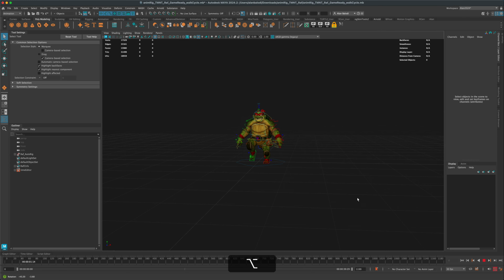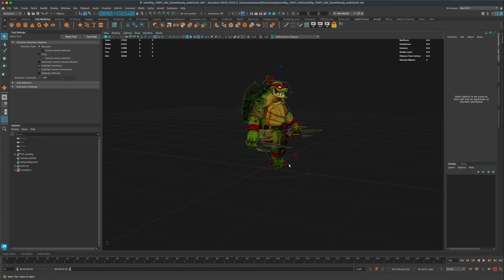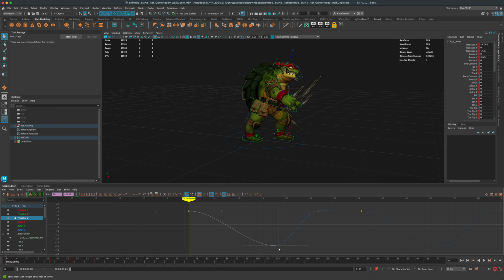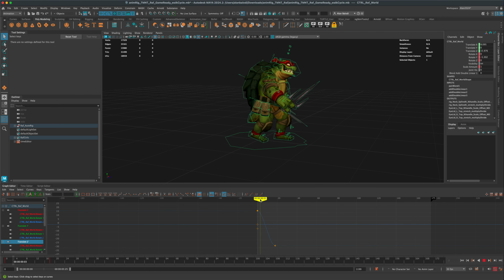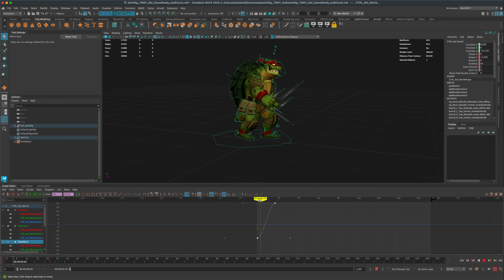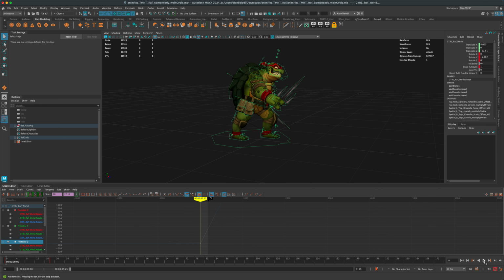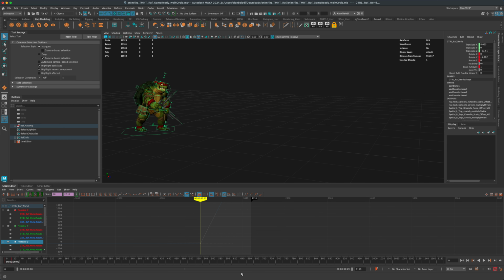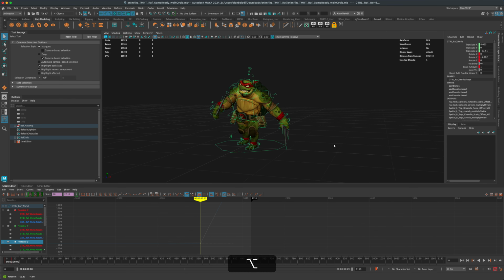Translating Character Forward in Maya (Eliminate Feet Sliding)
An amazing animation trick to get your characters move forward in Maya without sliding their feet during a walk or a run cycle.